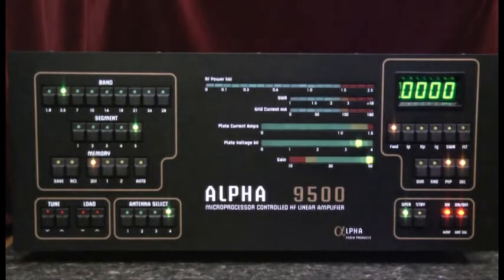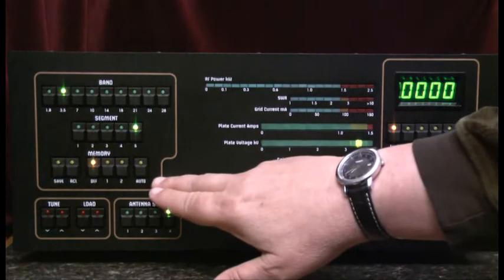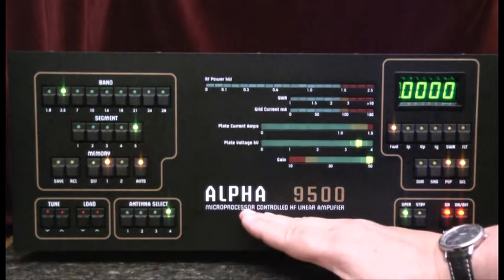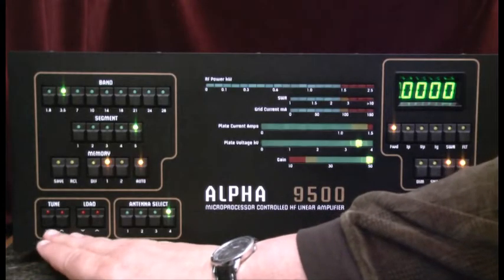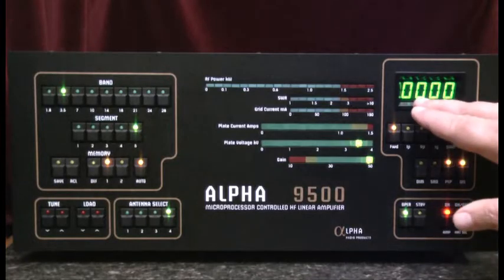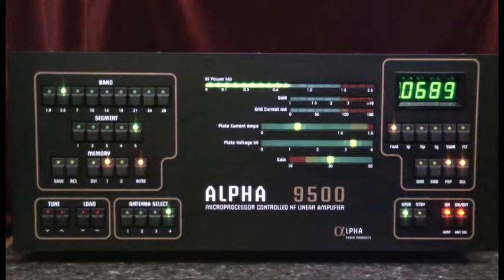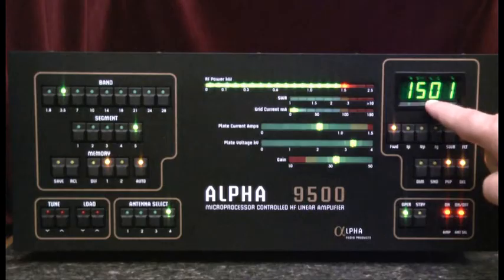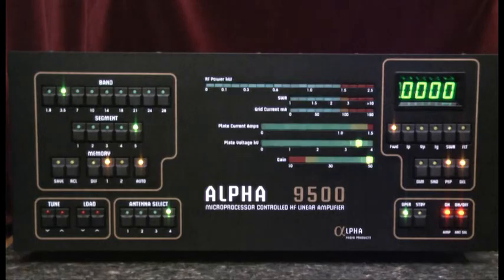Alpha 9500 Auto Tuning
A brief description of the auto tune process for the Alpha 9500 linear amplifier.